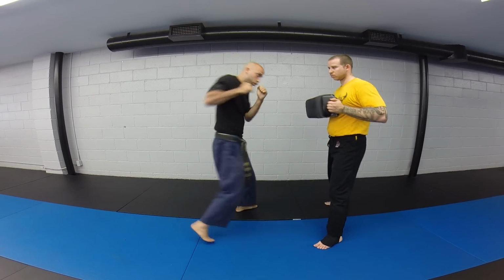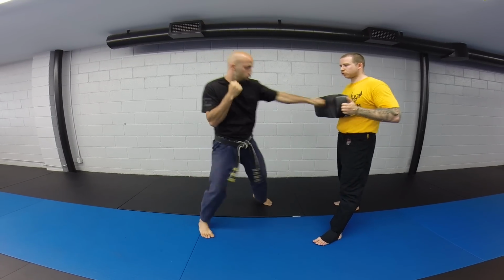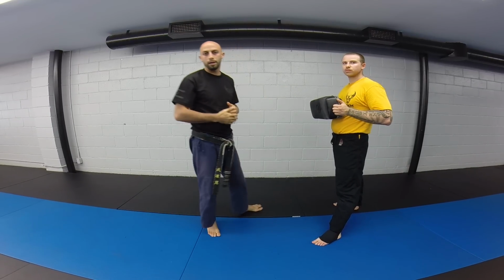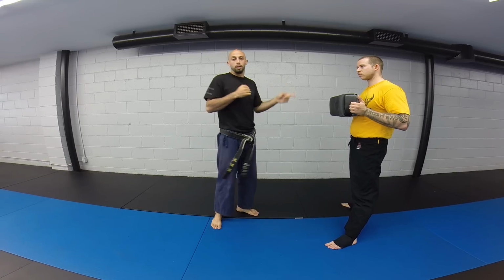How To Throw a Clean & Perfect Punch?!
How To Throw a Clean & Perfect Punch?! One of the most important things you need to remember when you throw a punch (Jab or Cross) is to luck your wrist (so you won't brake it). When you throw the front punch (Jab), you need to step in to it (Don't put your hell down). When you throw your back punch (Cross) you need to pivot your hell around. Remember to always bring your punch back to your chin (as you keep your chin down).

Follow Roy Elghanayan & REKM
Checkout Roy Elghanayan’s new videos uploaded daily from from around the world.

REKM's YouTube

Our channel focuses on high quality Krav Maga, Israeli Jiu-Jitsu, Gun Defense, Knife Defense, Street Fighting and Fight Choreography demonstrations. Our videos are from different black belt tests, seminars, instructor courses, and projects from around the globe. We are always available for seminars, classes, fight choreography and private lessons.

Who is Master Roy Elghanayan

Master Elghanayan is a certified Krav Maga Instructor of the Israeli Special Forces. His job in the IDF was to teach how to use Krav Maga in the combat zone.  He started training from the age of 4 years old, and never stopped learning and training since. His expertise are in self defense (Krav Maga) Israeli Jiu-Jitsu, street fighting, gun and knife defense and much more.

REKM’s Fighting Facility - Santa Monica

We offer on-going Krav Maga classes for kids and adults in Santa Monica and Los Angeles. We also provide fight choreography services for actors and action films. Private Lessons in Krav Maga and Self Defense is available in the Beverly Hills, Hollywood and the valley area. We focus on high-intensity combat-style training. We cover Krav Maga, Boxing, Thai Boxing, MMA, Judo and Jiu-Jitsu, but we always bring it back to real-life self-defense. If you're in the LA area, you should want to train be a real Krav Maga expert from the Israeli Military like Roy Elghanayan.

Important

To be able to realistically defend yourself against any attacker, especially one who is professionally trained, you’ll need to learn about their style of fighting. Each fighting style is a language of its own and REKM will NOT limit you with your arsenal of weapons. The more tricks you have under your sleeve, the less likely you will be to freeze in a real street fight. At REKM you will become a strong and effective fighter on the streets and in the ring.

POPULAR HASHTAGS YOU CAN FIND US WITH